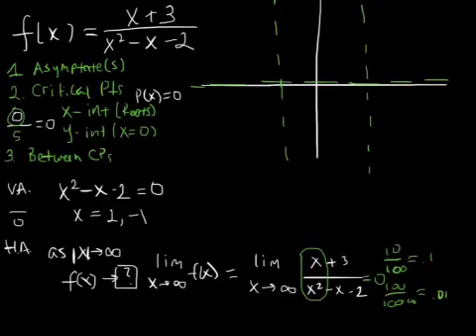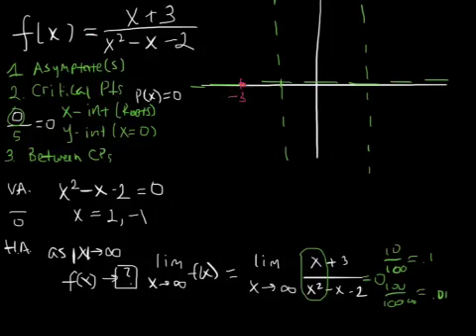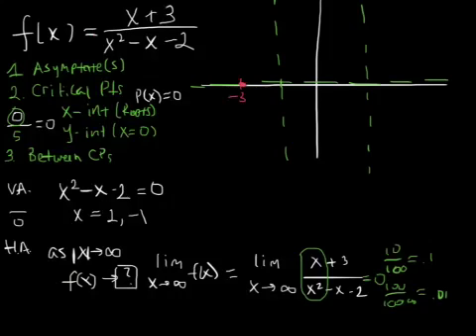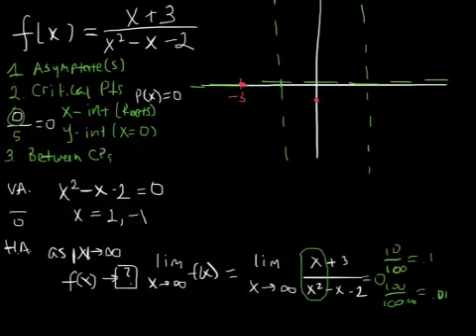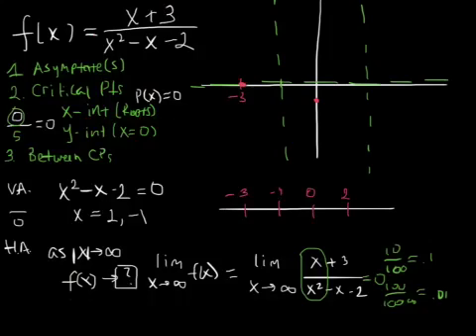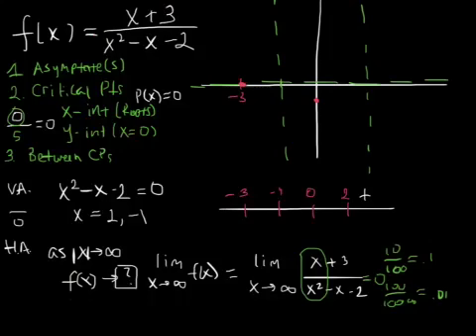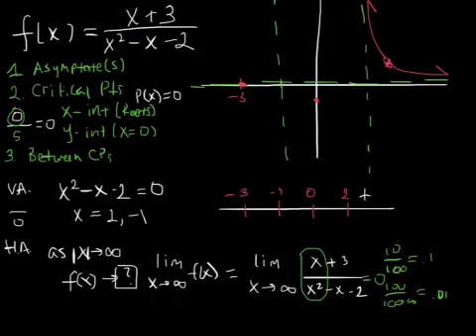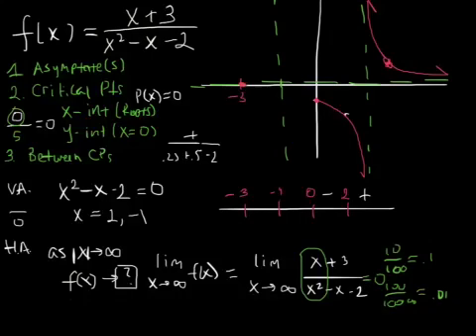Graphing Rational Functions part 2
PC U2.07